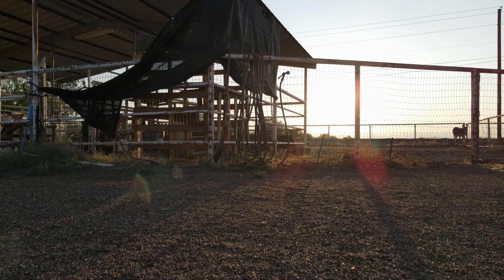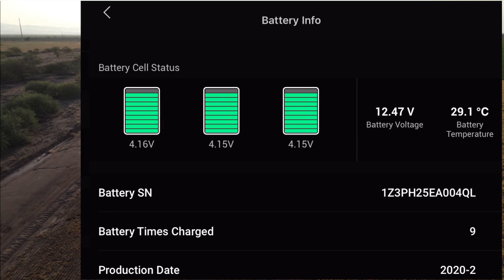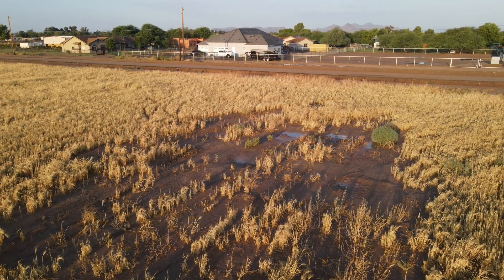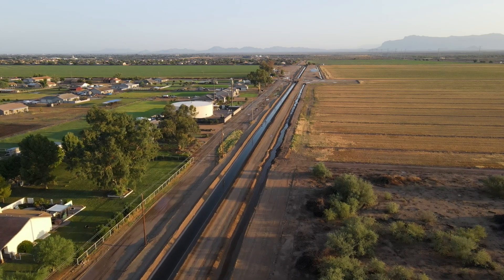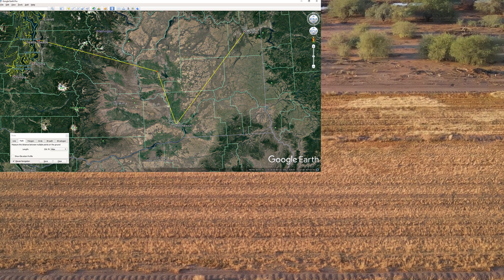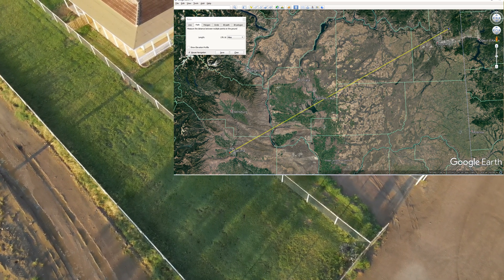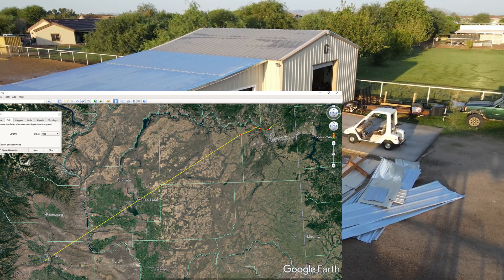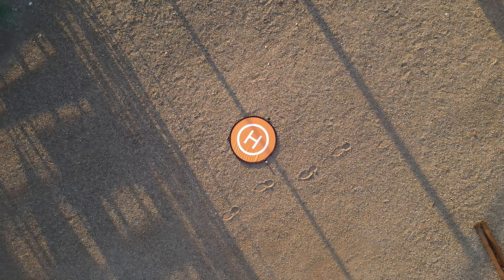MAVIC AIR 2 BATTERY TEMP DISPLAY AFTER FIRMWARE UPGRADE + STORY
If you live in a area where summer temperatures get extremely high you are most likely more conscious of the battery temperature in your drone. Previous to the last firmware upgrade around August of 2020 the temperature could be displayed by tapping the battery icon. But following the upgrade that no longer works. Now you must go into the main menu, scroll down in the "Safety" section to "Battery Info" and tap. This video shows that process for those who keep forgetting to figure it out when not flying.